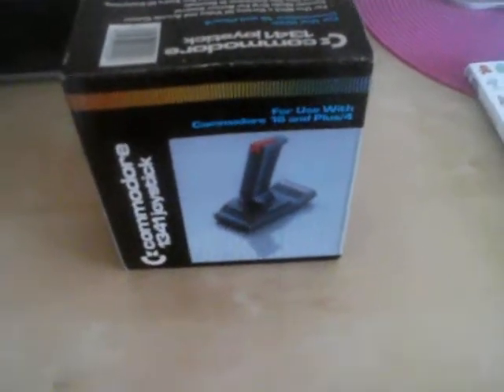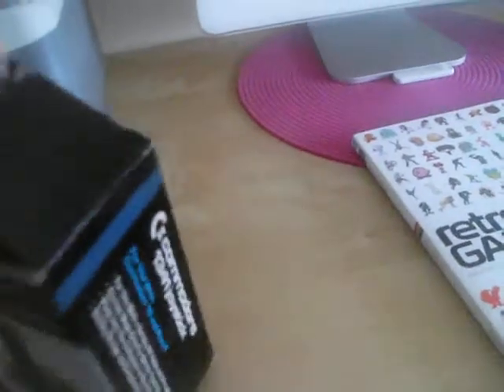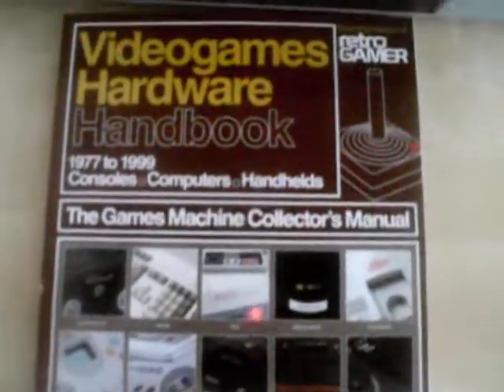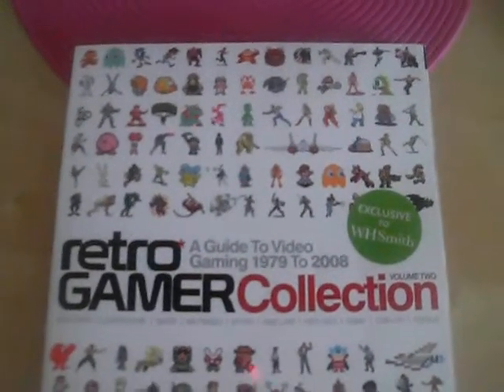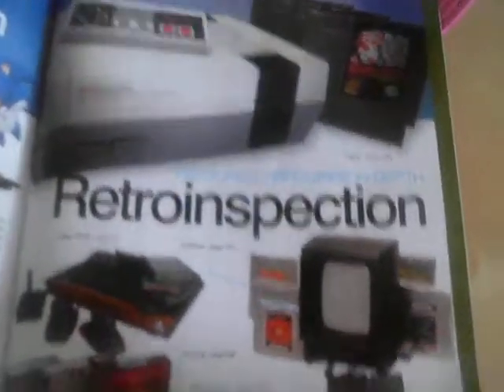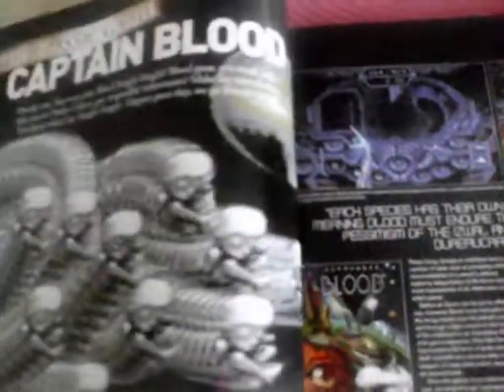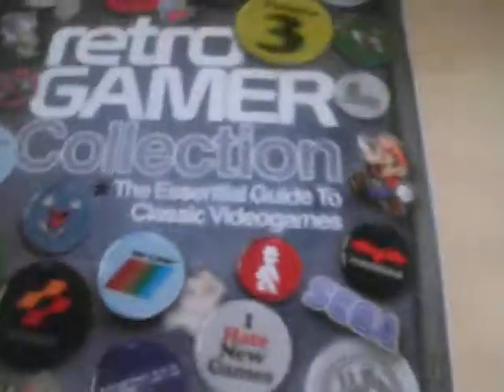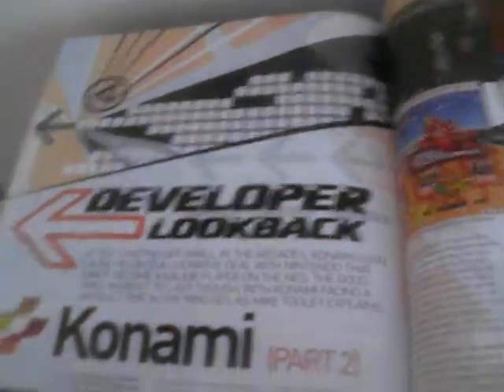Retro Gamer Magazine + Commodore Joystick 1341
In response to Mn12bird video, just thought I would show you the prequels to the 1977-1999 Handbook. Plus the Joystick I picked up at a jumble sale!